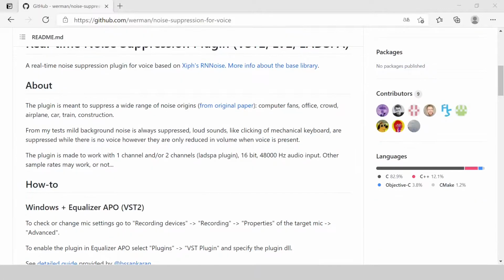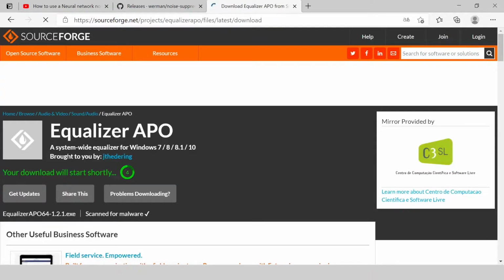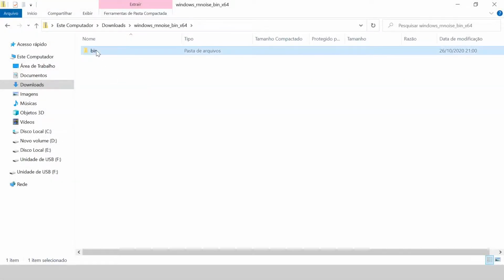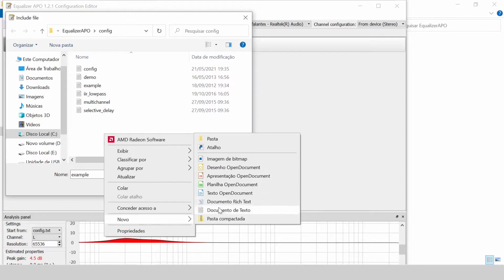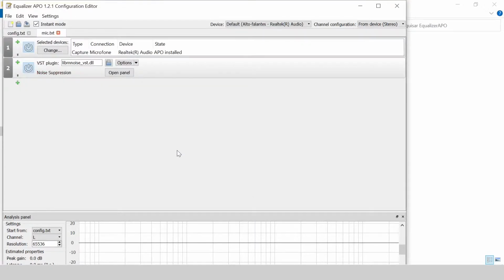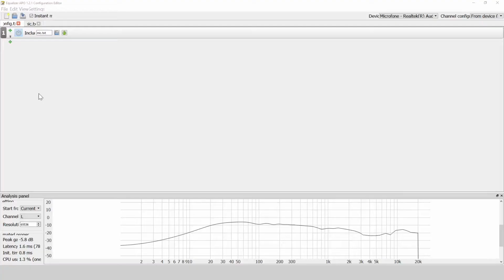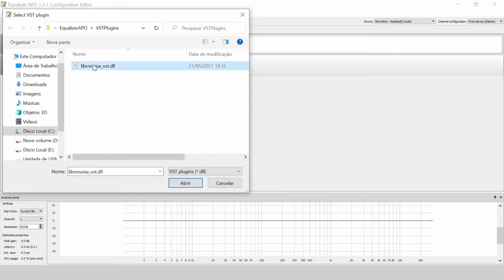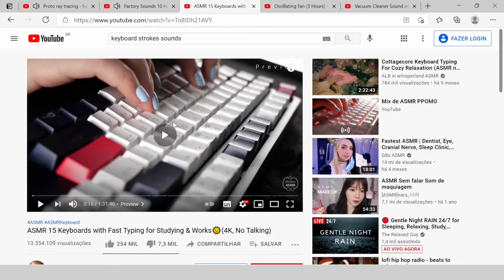Neural Network Noise Filter with Equalizer APO - a great RTX Voice alternative, ideal for zoom calls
A quick tutorial on how to use a neural network noise filter with Equalizer APO to dramatically improve the quality of video calls if you have noisy neighbors like me =/